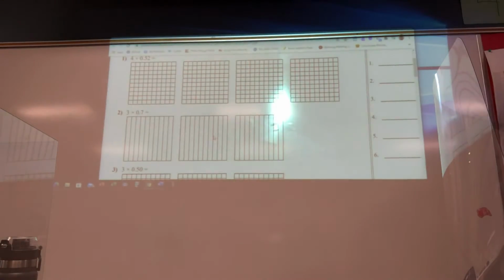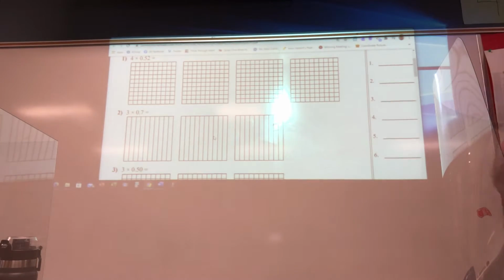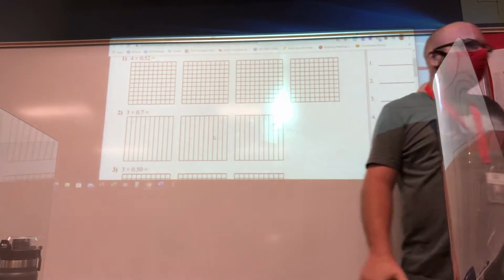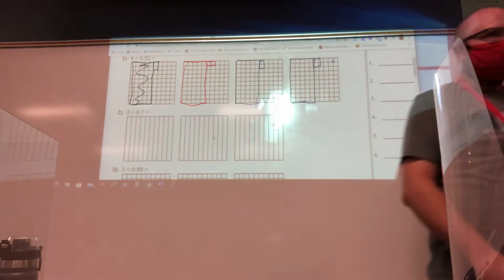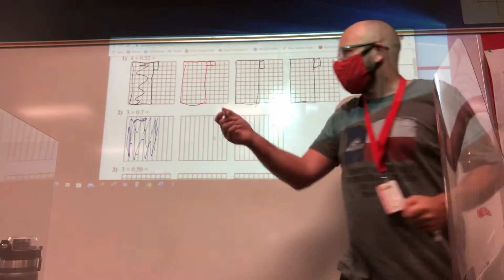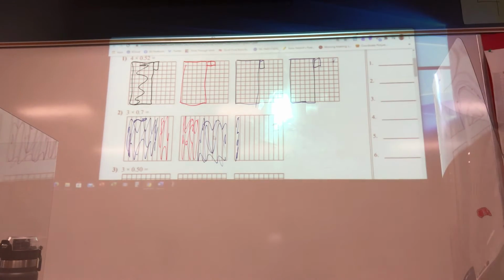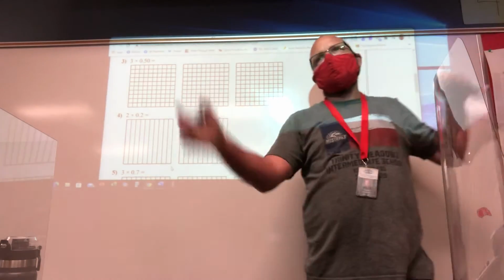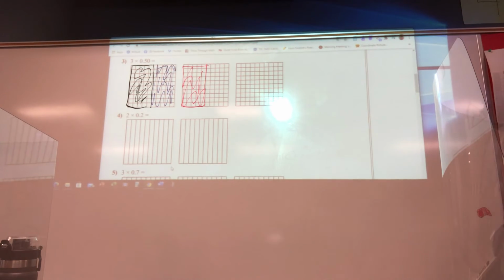2020-10-15 whole number times decimal #1